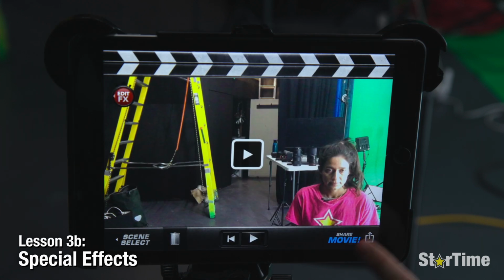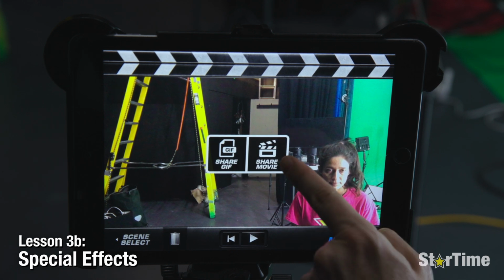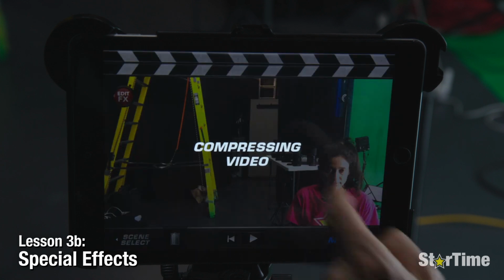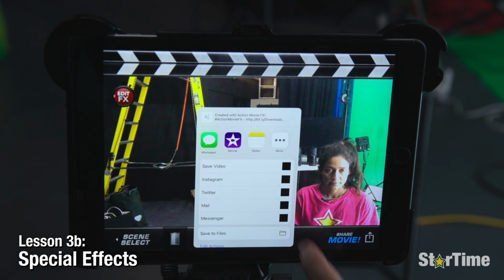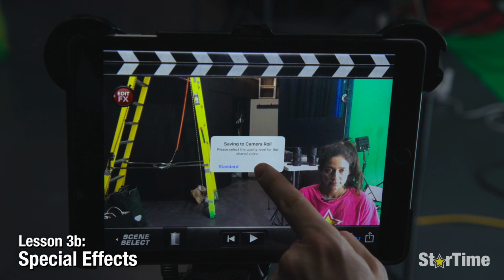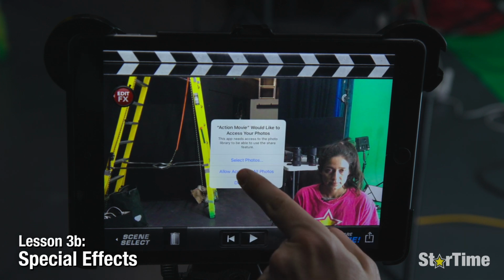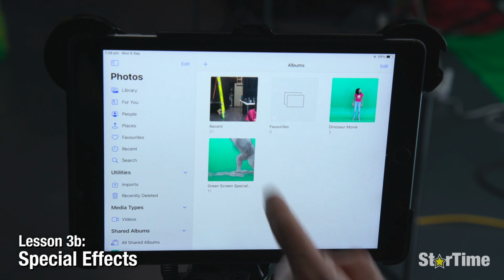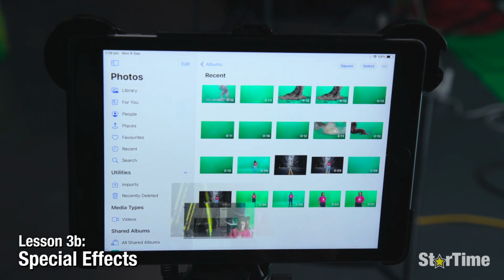Episode 3: Creating Effects without Green Screen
What if you don’t have a Green Screen? This session reveals how to use Action Movie Effects app to produce a special effect without using a green screen.